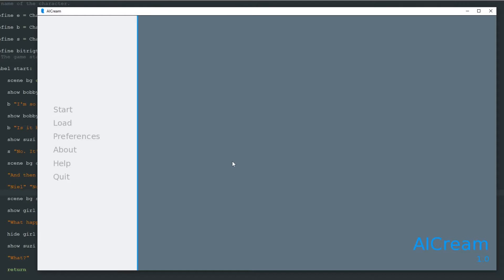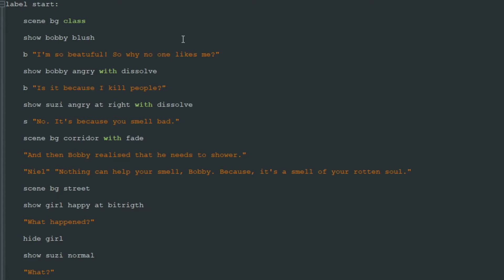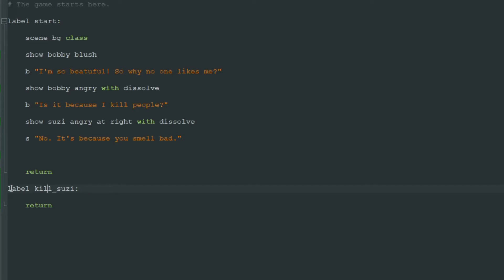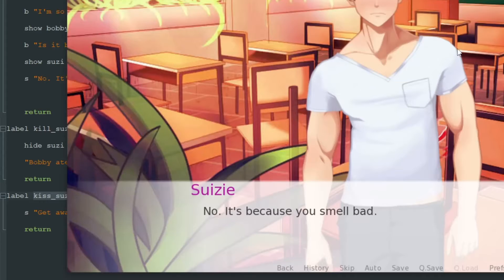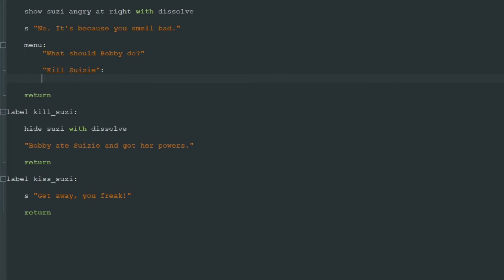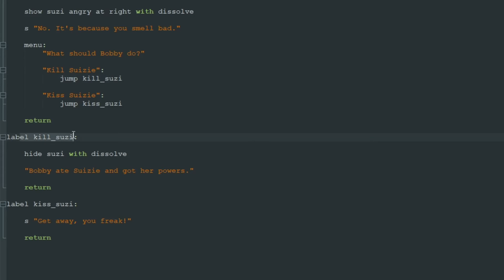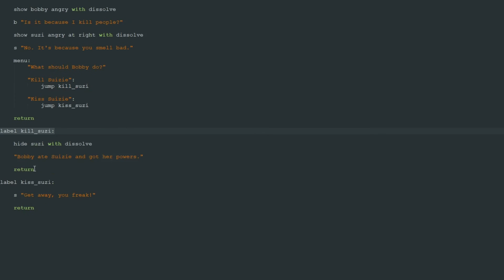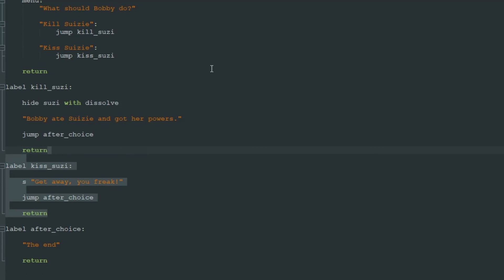How to make choices in a visual novel? - RenPy for beginners #10 | Kosmo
How to make buttons with answer choices? What are labels and why are they needed? RenPy for beginners Lesson 10.